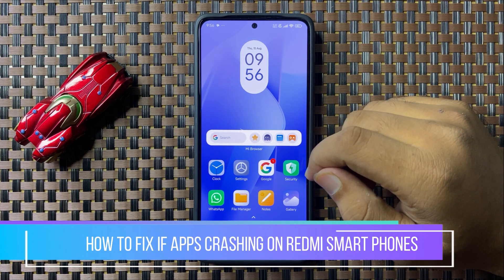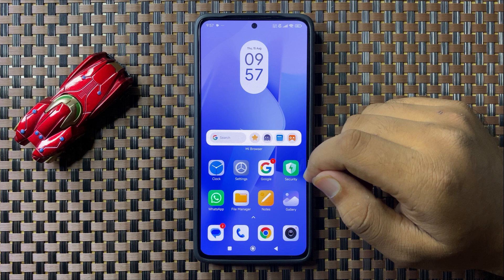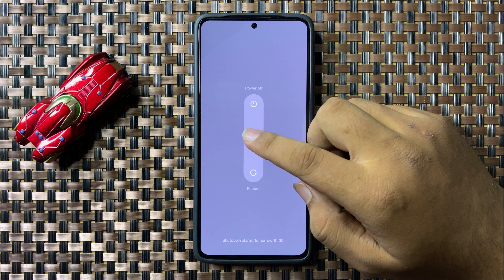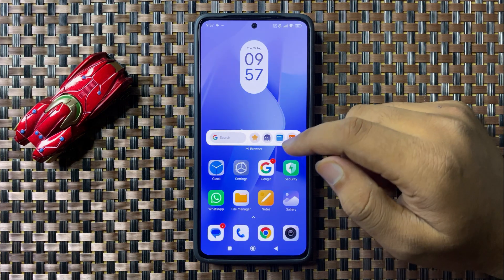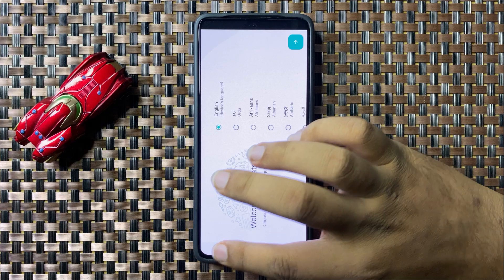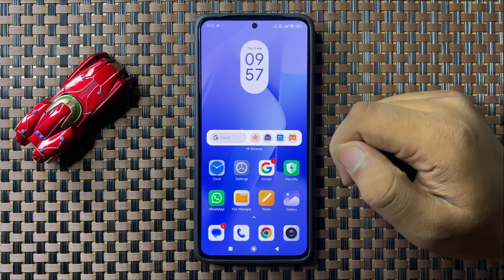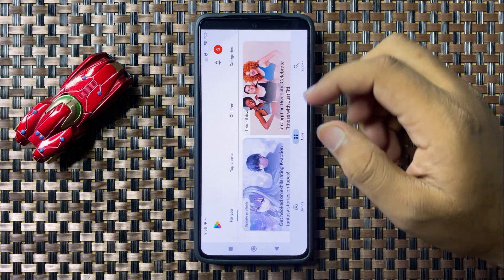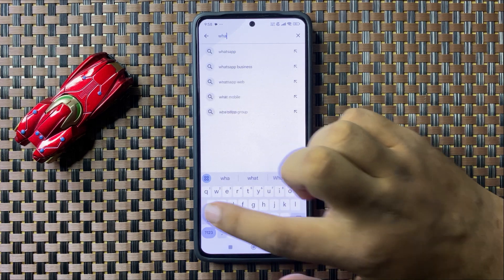How to Fix If Apps Crashing on Redmi Phone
in this video i will show you How to Fix If Apps Crashing on Redmi Phone